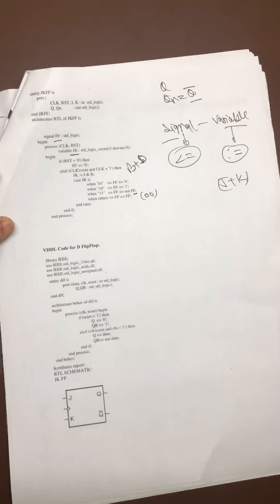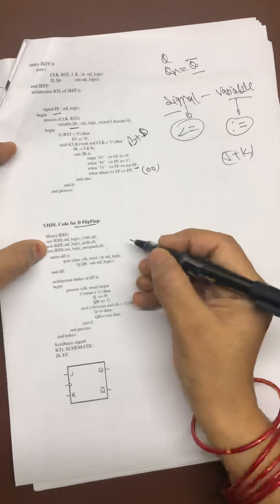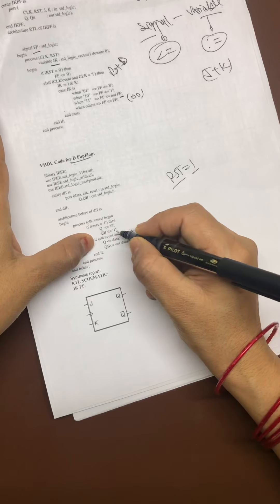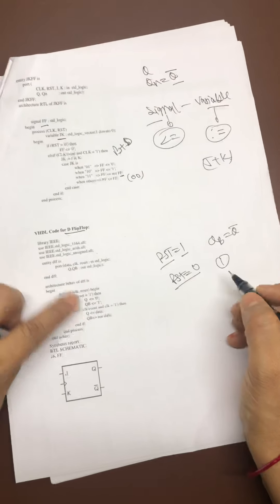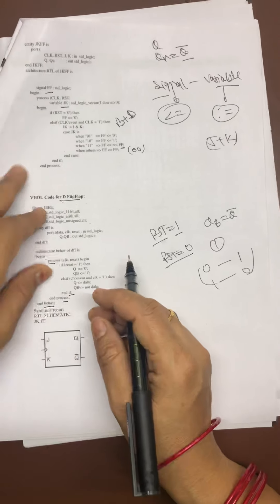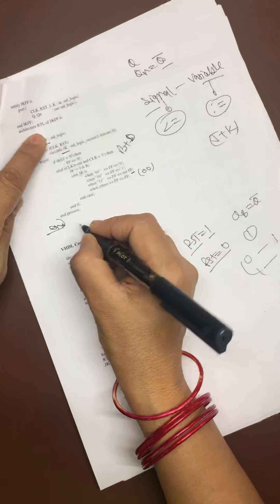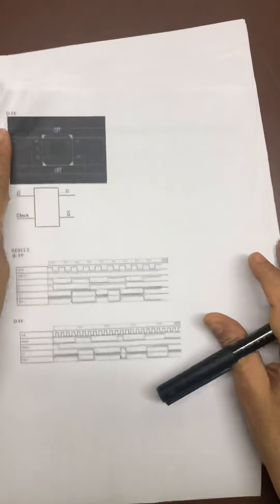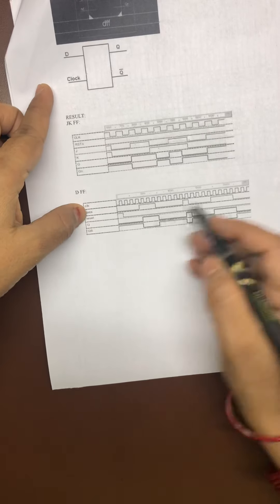L-21 by smt Sarita Chauhan : sequential ckt design using VHDL ; part 2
VOFC lab (8ece)